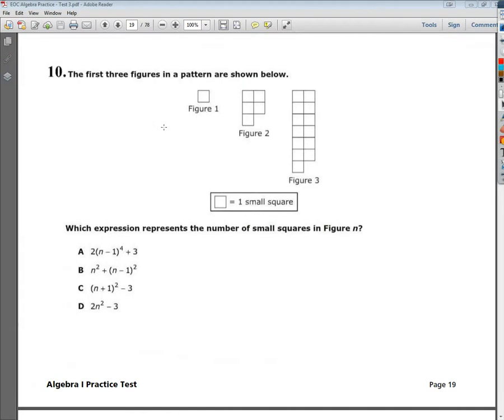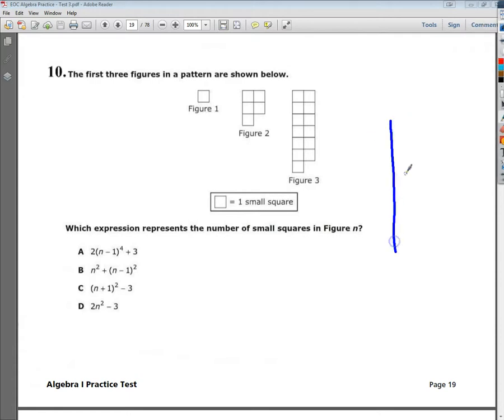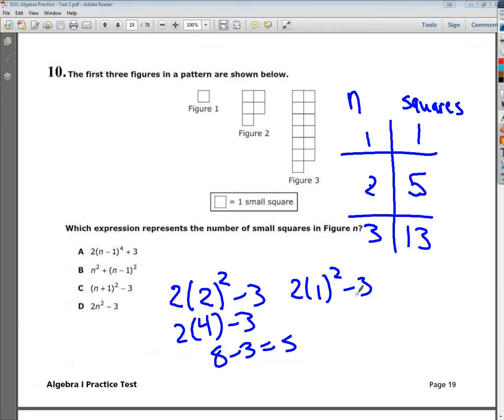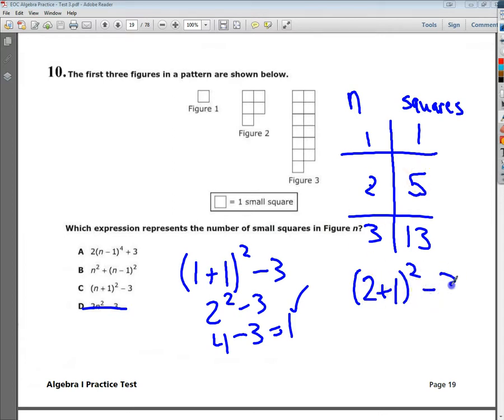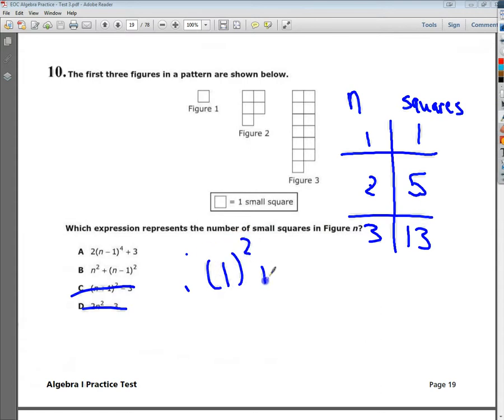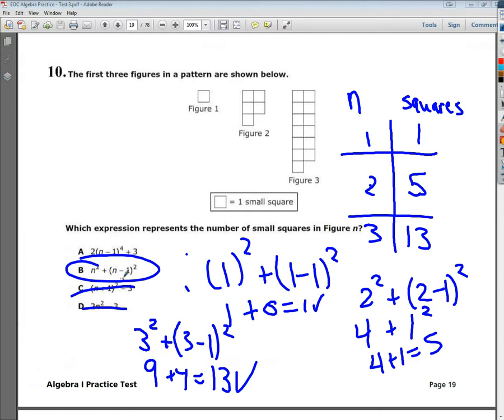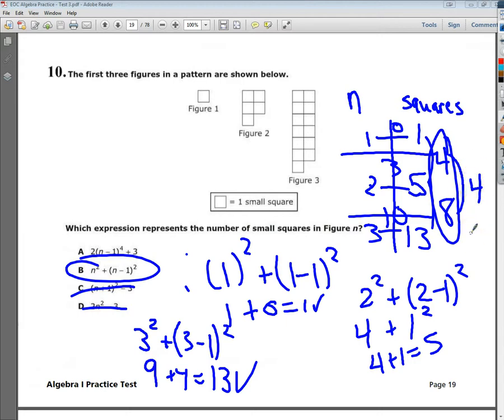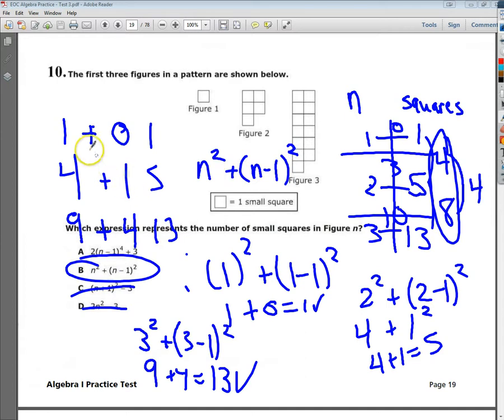Question 10 EOC Algebra 1 Practice Test 3